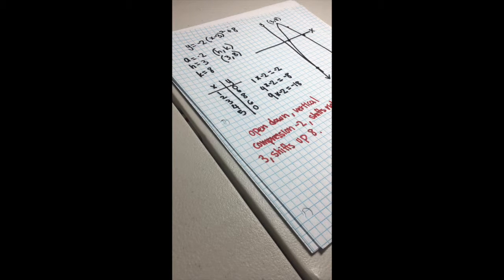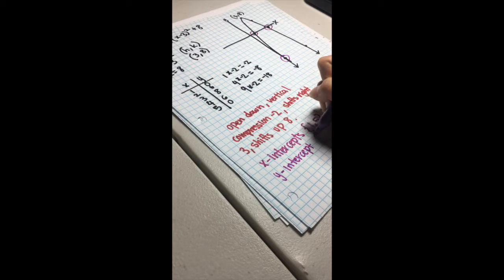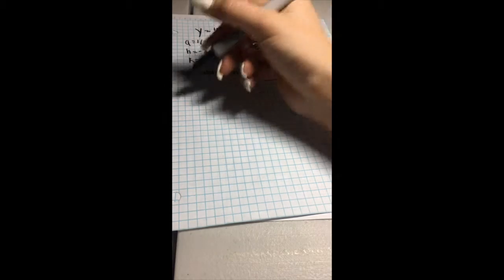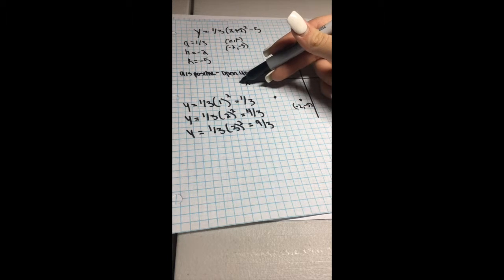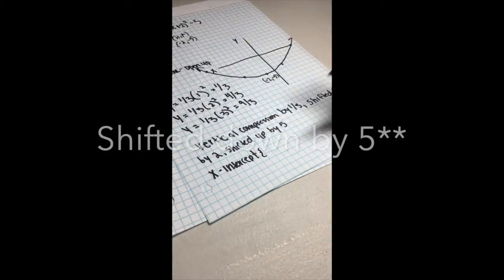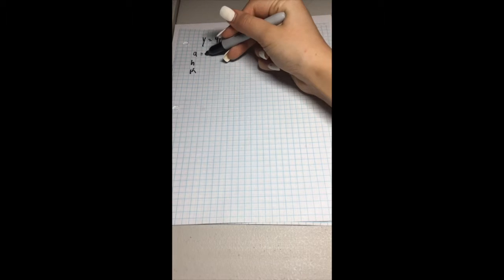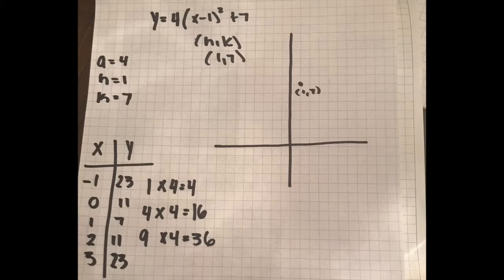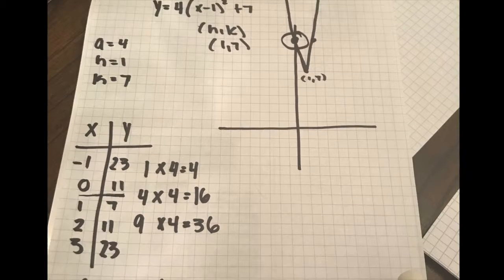Algebra video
This video is about Algebra video